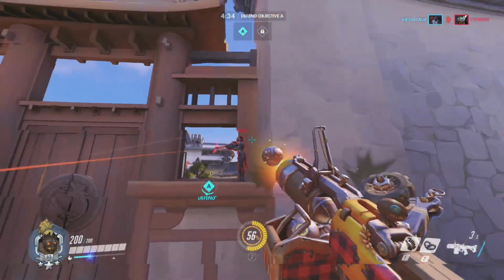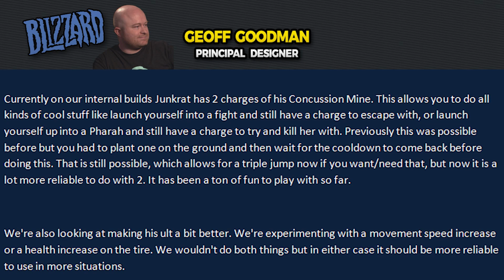Overwatch JUNKRAT BUFF - TRIPLE JUMP + FAST RIPTIRE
Overwatch Junkrat getting a buff soon!